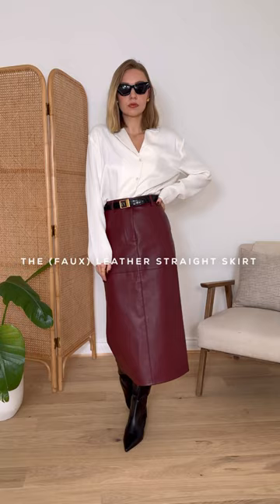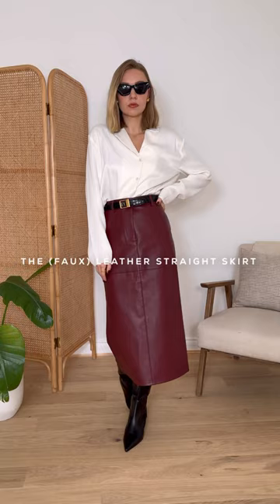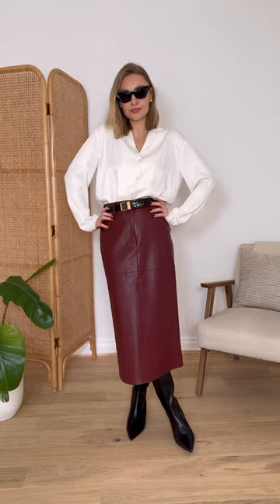3 ESSENTIAL SKIRTS & HOW TO STYLE THEM (links in my LTK)